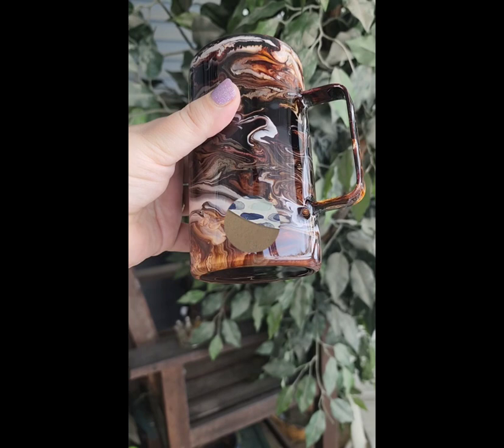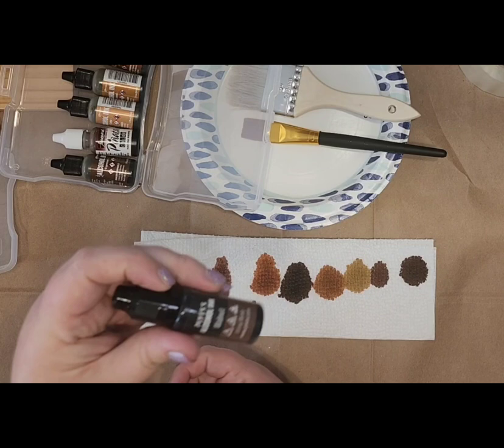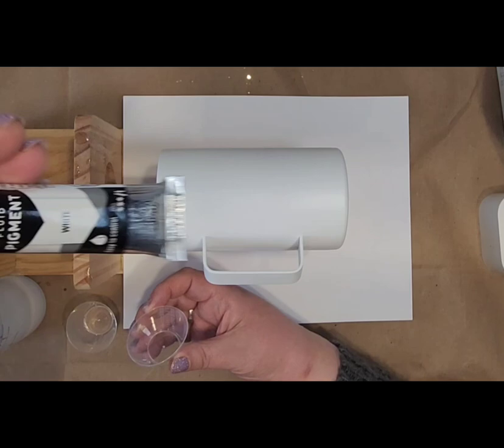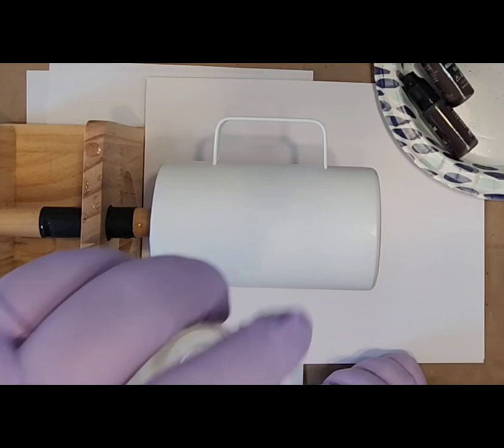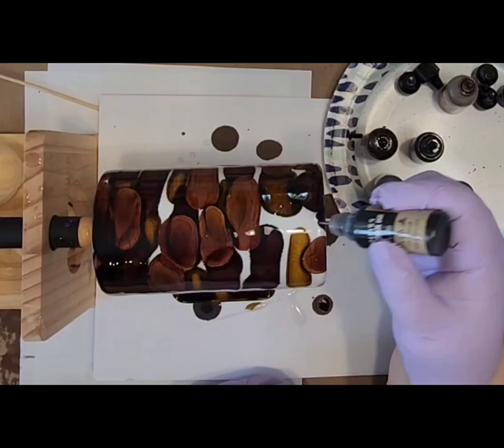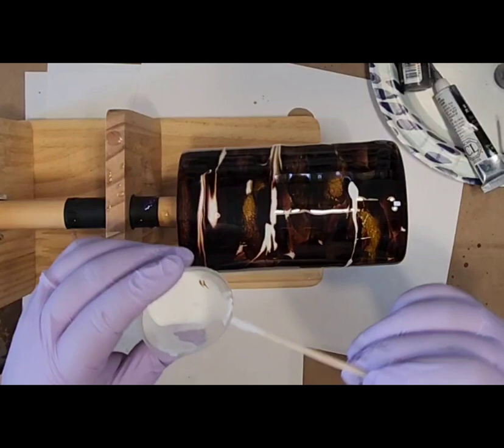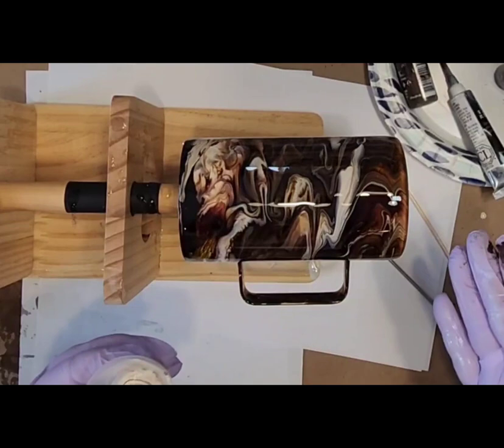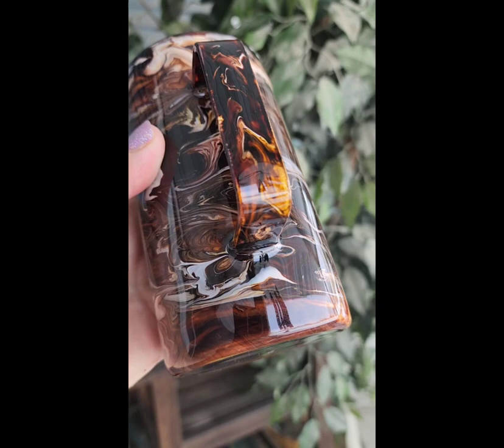Coffee Swirl Tumbler Tutorial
WELCOME, COFFEE LOVERS!!!

Thanks for visiting my channel! I just love making these Coffee Swirl tumblers-- They're so fun! And who doesn't love coffee??? I hope you enjoy making this as much as I do. If you have any questions or comments about the tutorial, please leave them in the comments section.

Alcohol Inks:
Tim Holtz brand: Teakwood, Espresso
Pixiss brand: Cocoa, Walnut, Latte